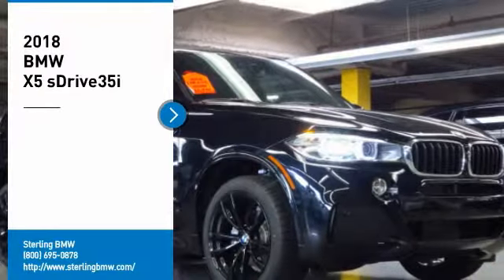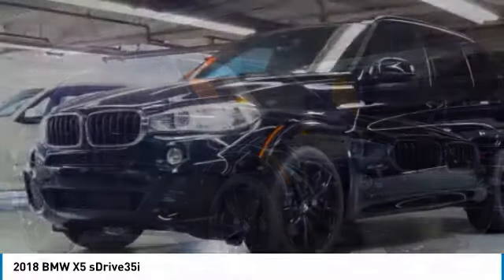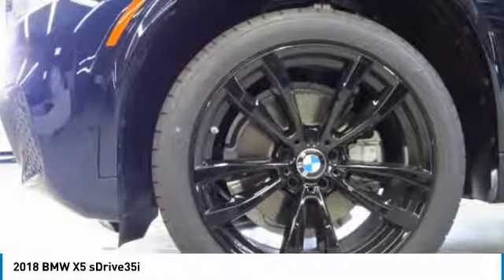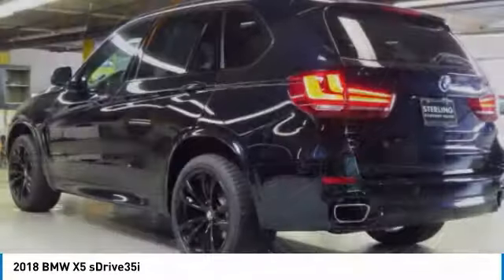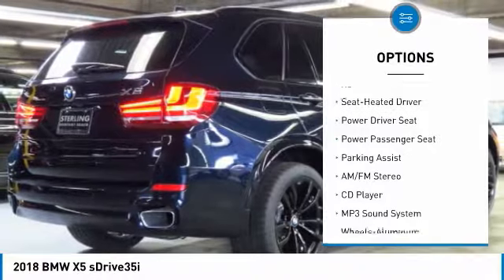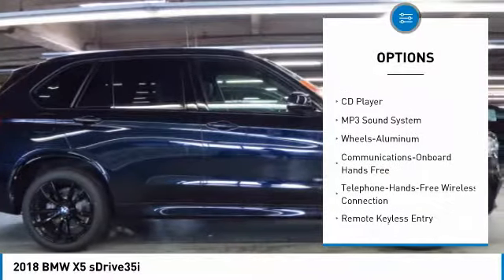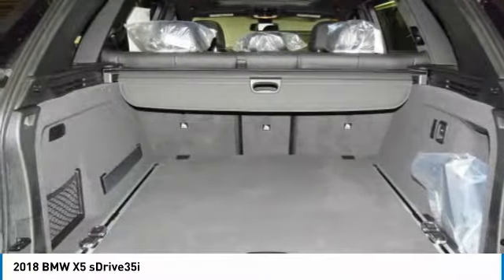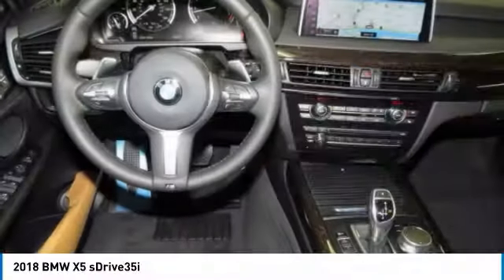2018 BMW X5 Newport Beach CA N181207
2018 BMW X5 sDrive35i

Sterling BMW
3000 W. P.C.H

Don't miss this 2018 BMW X5. It's equipped with great features. You'll want to take this suv home. Make a great choice today.